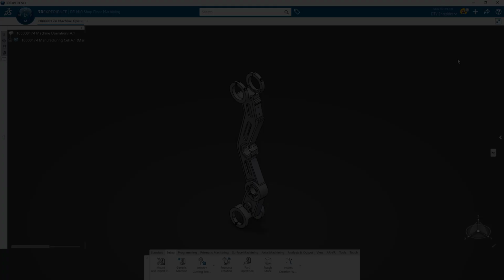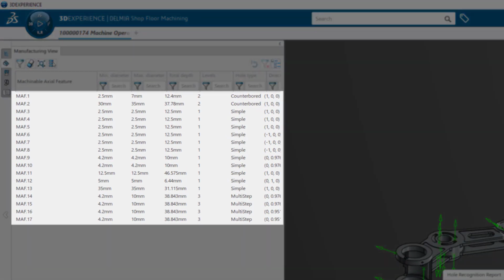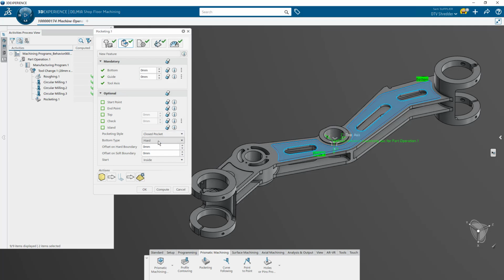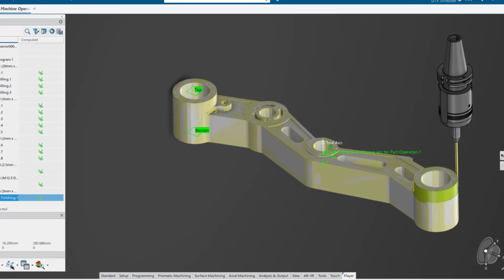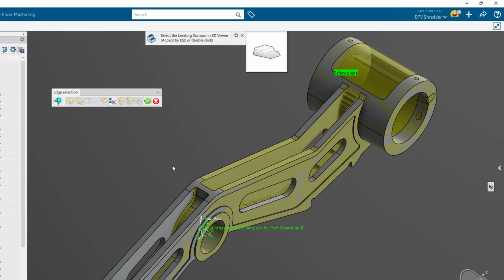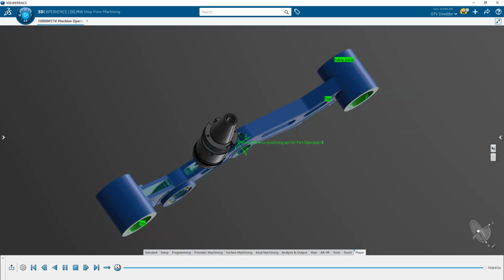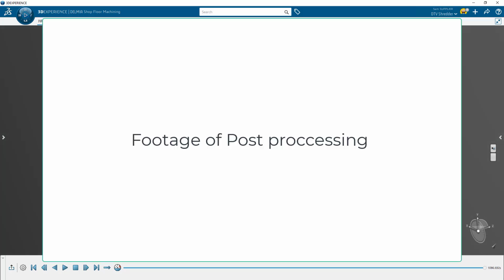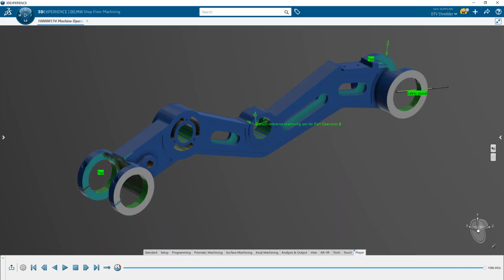First Look Shop Floor Programmer| MACHINING| NESTING | MILLING | SOLIDWORKS 2025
DELMIA Shop Floor Programmer enables users to program advanced 2.5-axis milling machines, 3- axis milling machines, and 2- / 4- axes wire EDM machines to create 3D parts. NC Shop Floor Programmer provides a full set of features for workpiece setup, cutter tool assembly, and toolpath simulation that include material removal, machine-tool simulation, and NC code generation. NC programmers can capture and leverage enterprise intellectual property and collaborate with other stakeholders as they develop, validate, and optimize NC programs.
Beginning in 2025x, users with 3dexperience solidworks or SOLIDWORKS with Cloud services will automatically receive the Shop Floor Programmer role as part of their license.